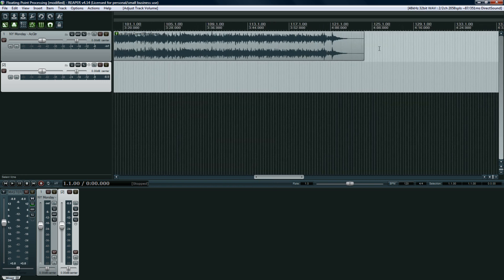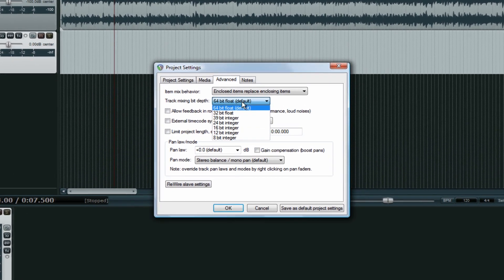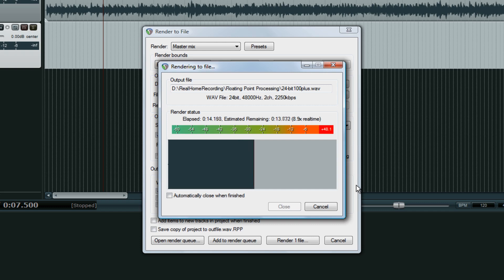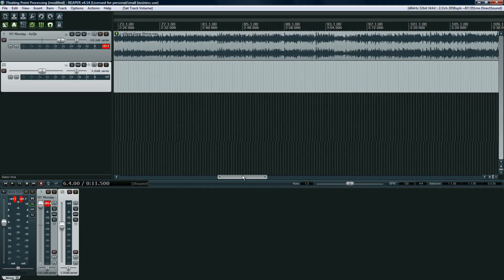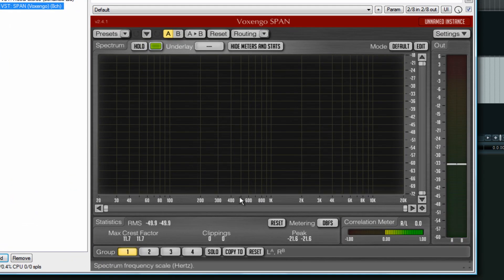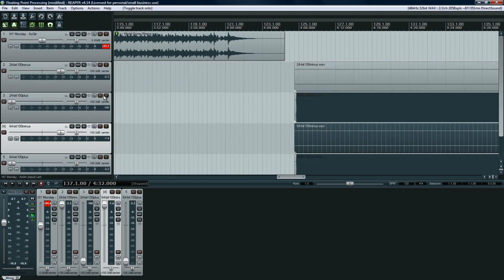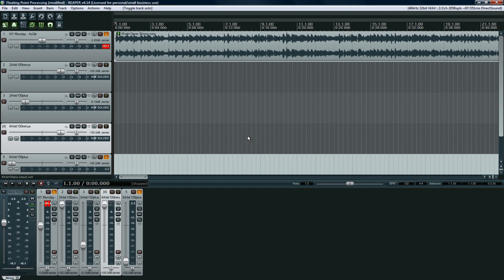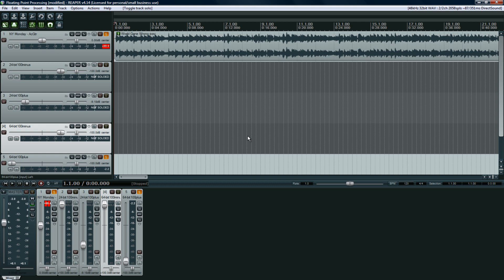Floating Point Audio Explained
What is floating point processing and how does it affect your audio engineering work? Which bit depth (wordlength) should I record at? These questions and more are answered in this video.